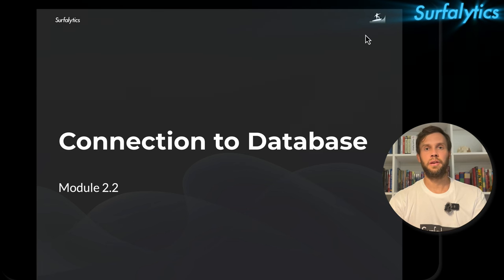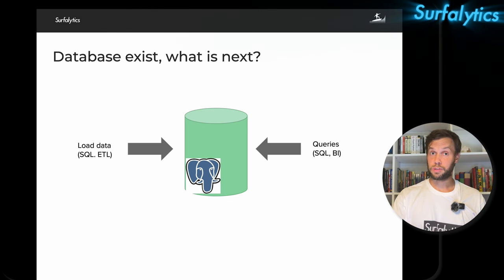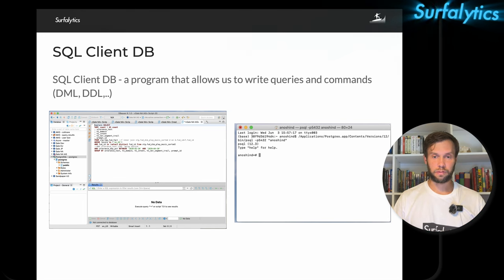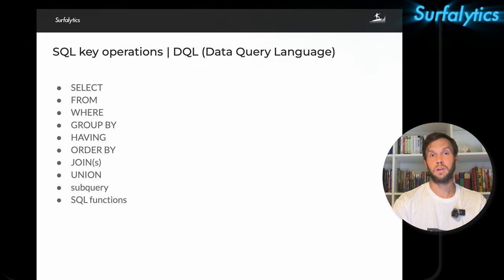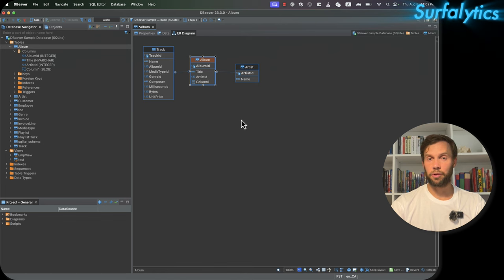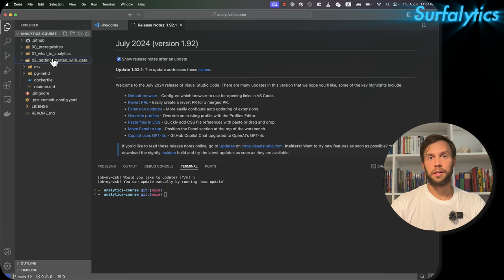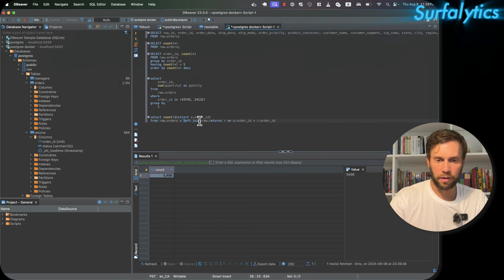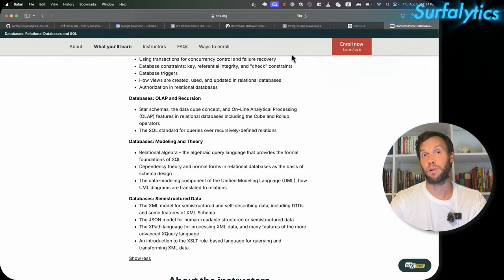Connecting to Databases | Module 2 | Surfalytics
Dmitry Anoshin from Surfalytics starts Module 2 of a course "Getting Started with Analytics and Data Engineering".

In this Surfalytics tutorial, Dmitry Anoshin dives into the essentials of connecting to databases, a crucial skill for data analysts and BI engineers. Learn how to establish connections, navigate firewalls, and choose the right drivers. Gain hands-on experience with SQL clients like DBeaver, practice querying with sample data, and explore advanced concepts like joins and window functions. Discover valuable resources to boost your SQL proficiency and accelerate your data career joining

Timecode:
00:00 - Introduction
00:29 - Lesson begins. A bit of theory
11:16 - Key SQL operations. DDL and DML
17:35 - Let's practice. DBeaver
20:55 - Surfalytics' GitHub
22:45 - PostgresSQL
26:55 - Create your first table
28:18 - Creating a docker container
36:50 - Use simple SQL commands
43:15 - Some resources to learn SQL